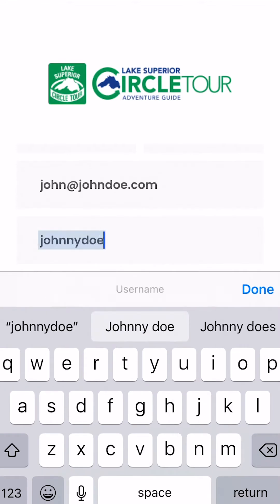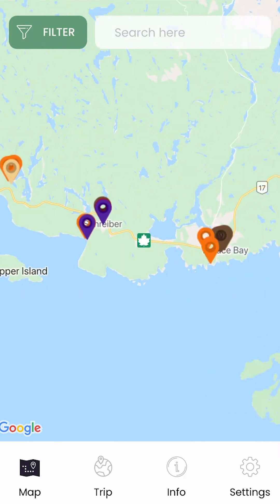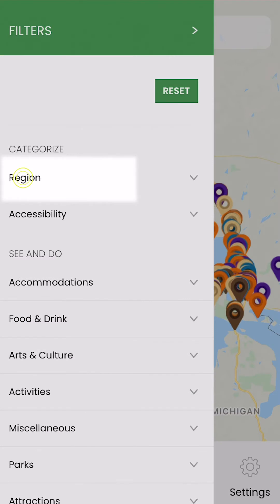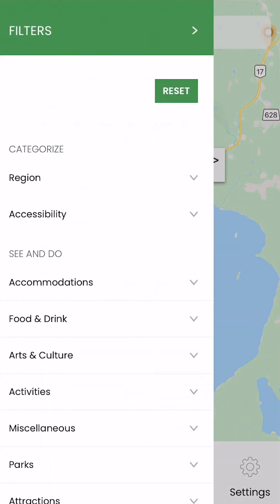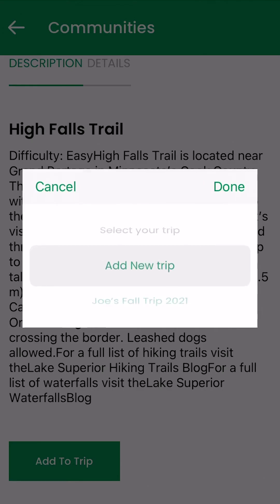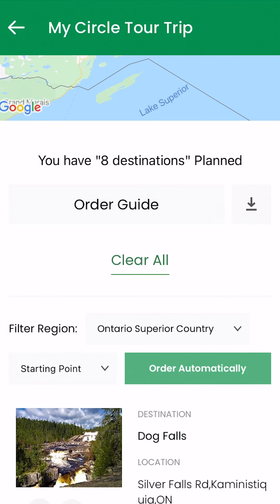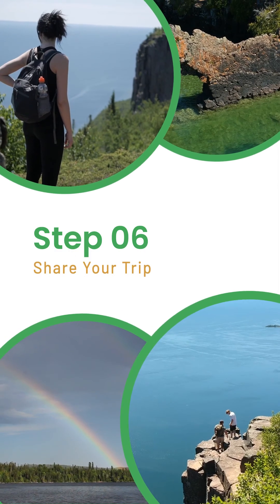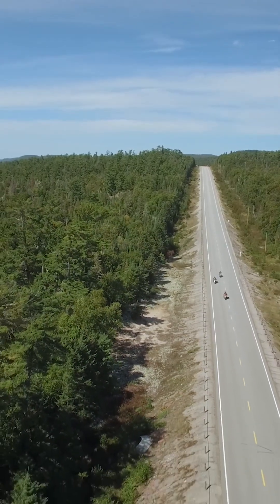Lake Superior Circle Tour App Tutorial - Trip Planner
A tutorial on how to use the Lake Superior Circle Tour App Trip Planner. Available in the App Store for IOS and Android.